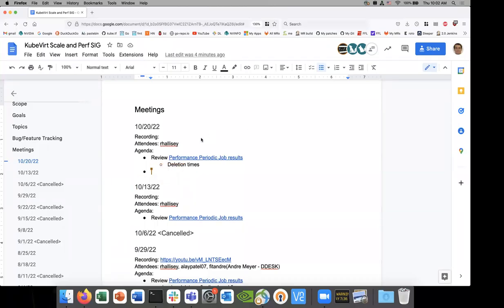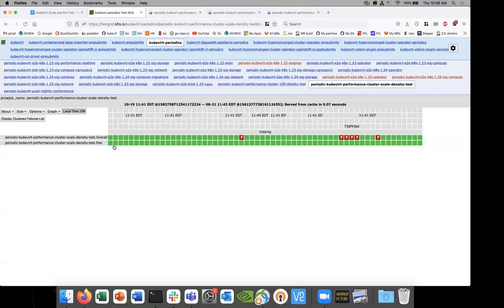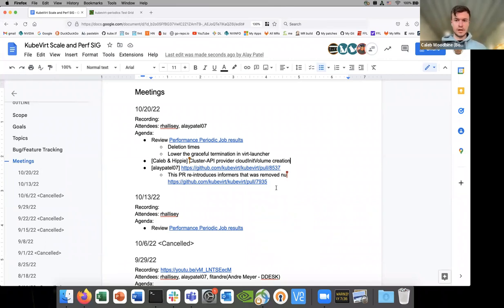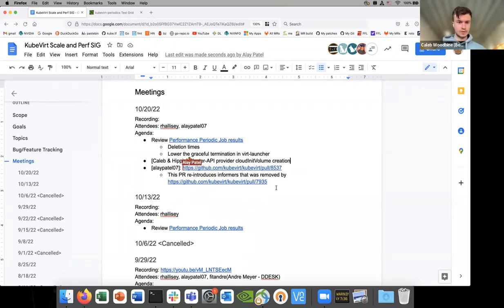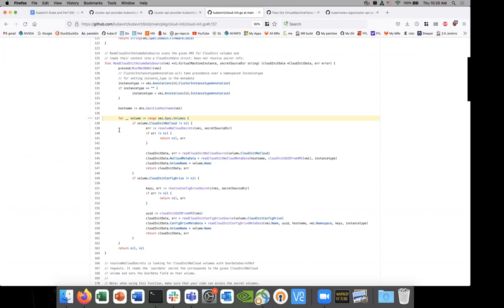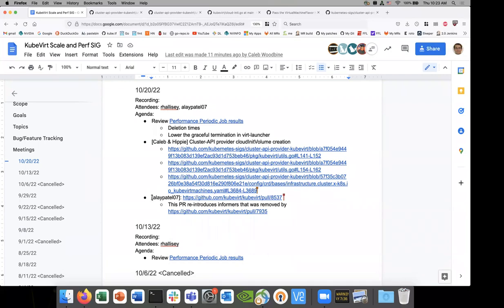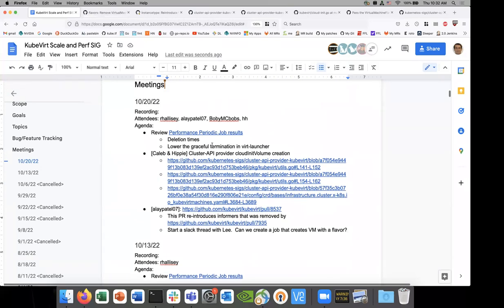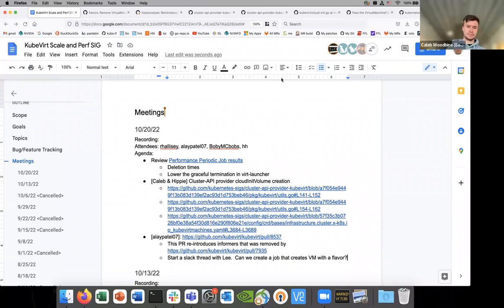SIG - Performance and scale 2022-10-20